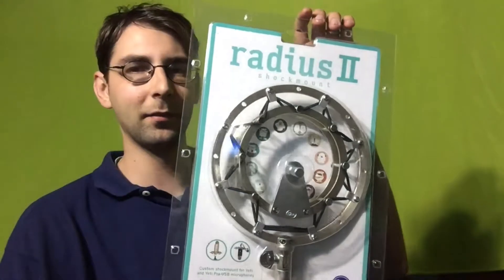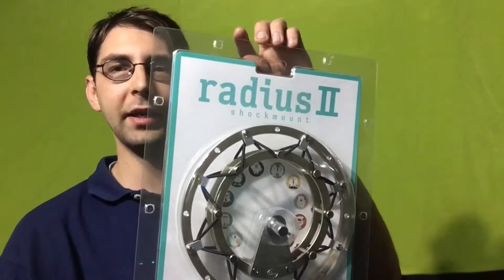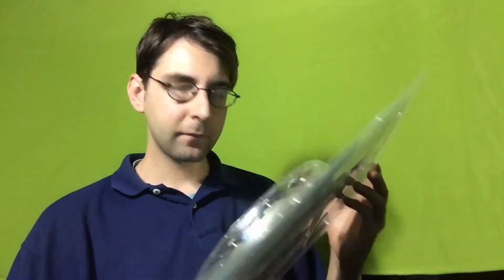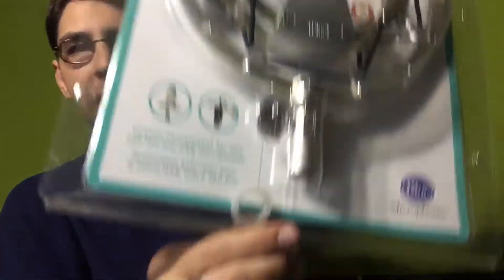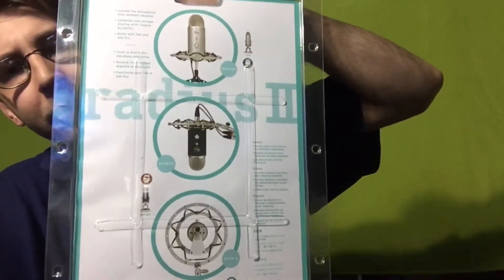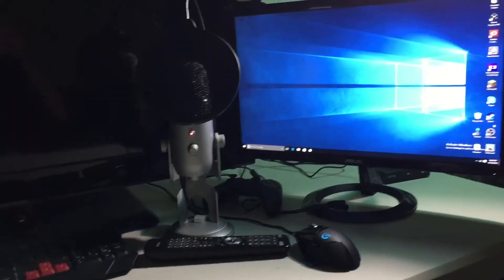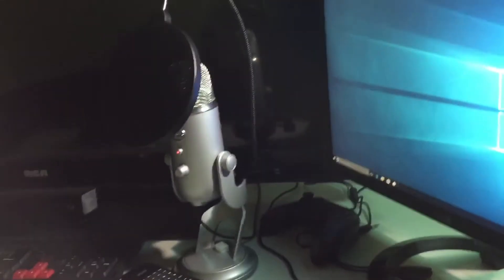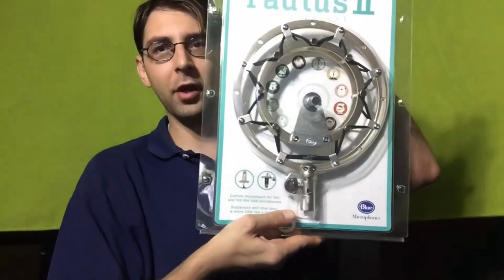Radius II Shock Mount for Blue Yeti/Yeti Pro Mic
My first impressions on the Blue Radius II Shock Mount for the Blue Yeti/Yeti Pro Mic. :)